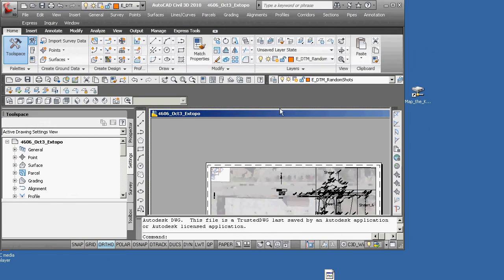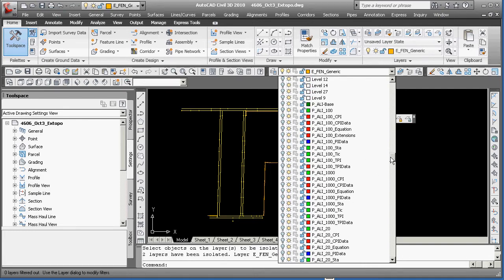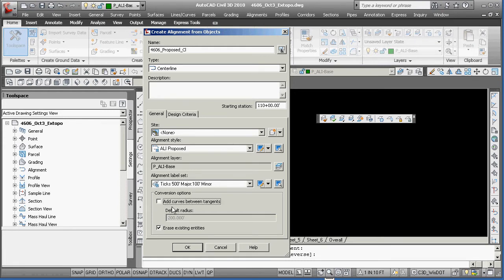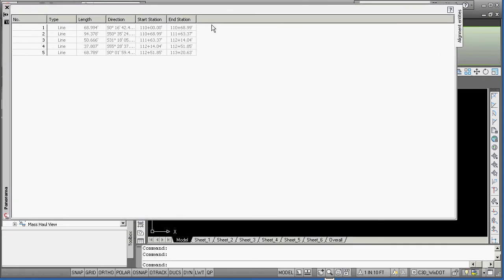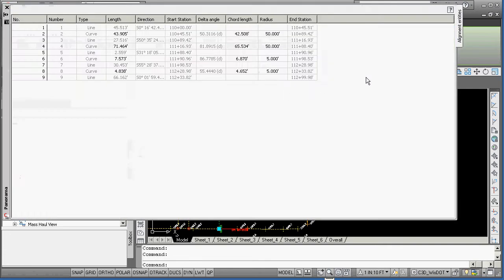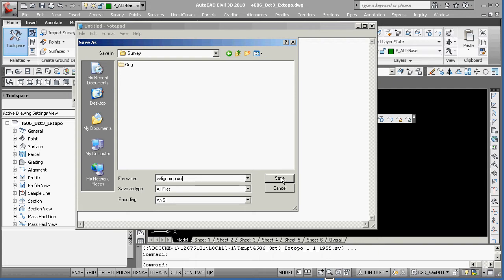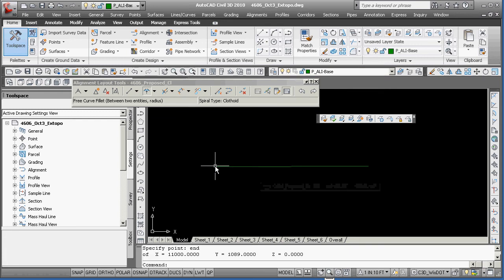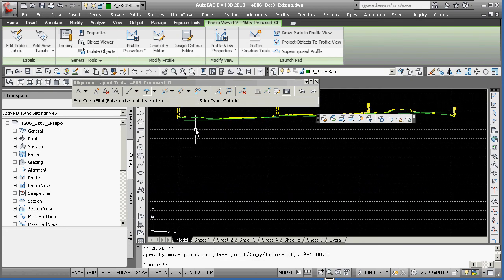A Quick Path Project in Civil3d Start to Finish 1 of 4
Working on the Jefferson Site with a walking path example.